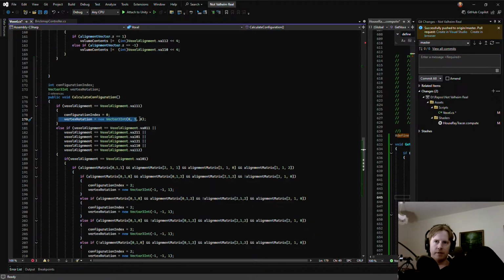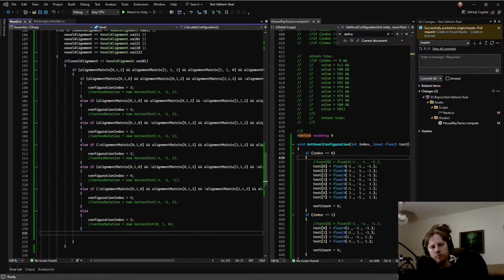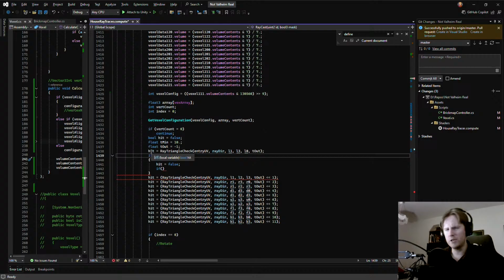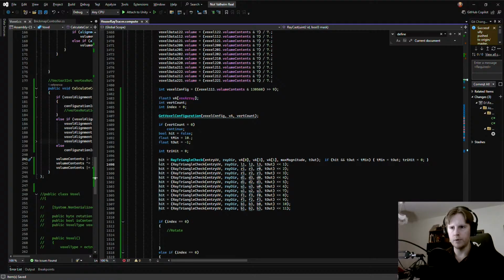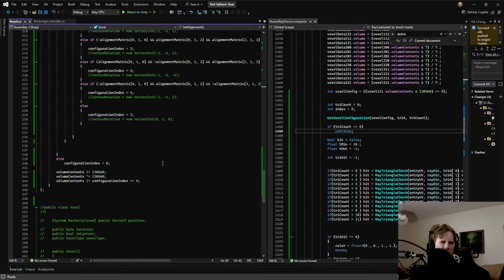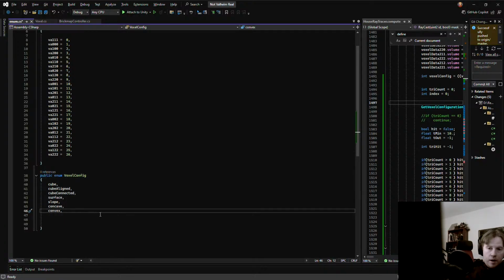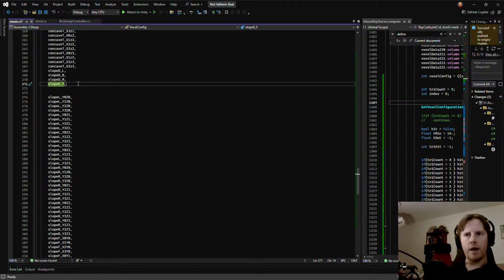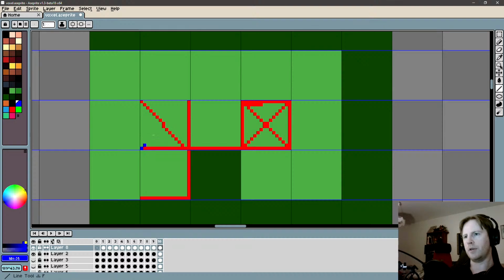3D DDA Raymarching